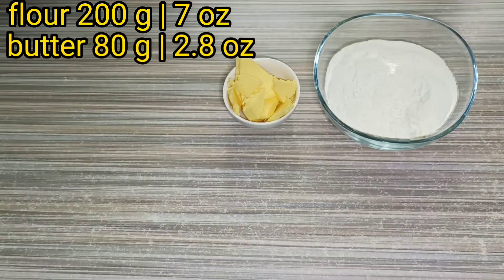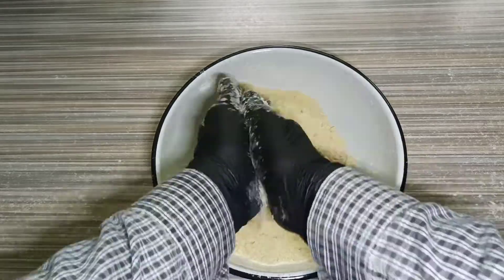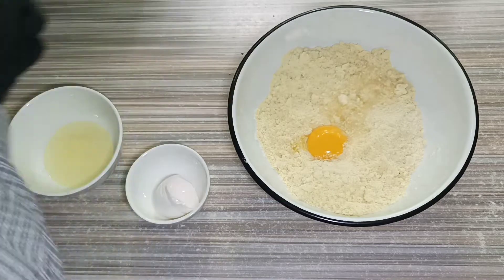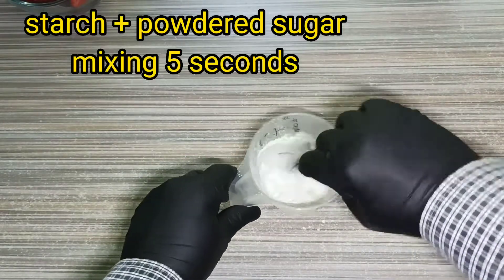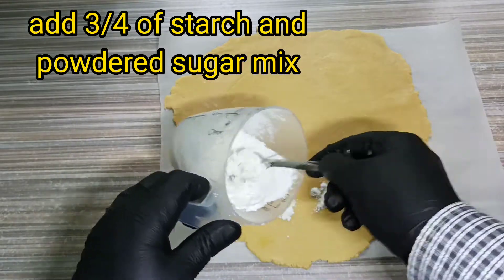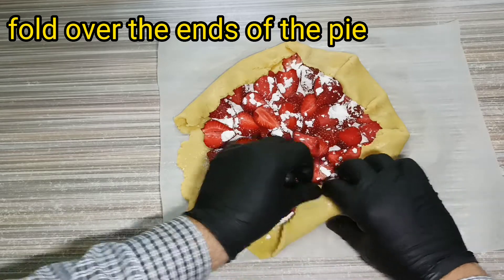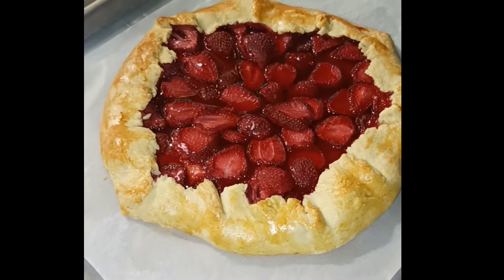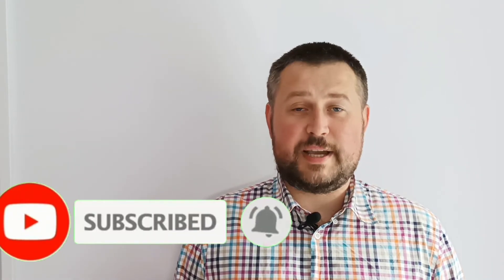Strawberry pie. Secret recipe!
Today we are going to cook strawberry pie. Easy and fast recipe you will love.

What ingridients we need today:

flour 200 g | 7 oz
butter 80 g | 2.8 oz
powdered sugar 40 g + 20 g | 1.4 oz + 0.7 oz
1 egg
water 30 g | 1 oz
strawberry 200 g | 8.8 oz
strach 10 g | 0.35 oz
salt 1 g | 0.035 oz

Cook this pie today! You will enjoy it!